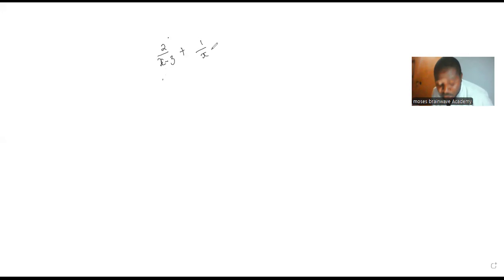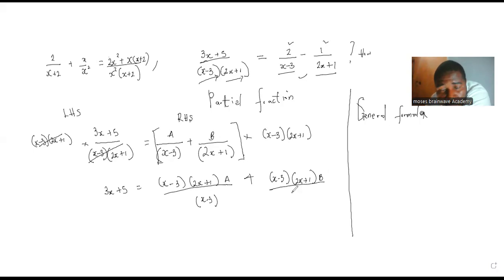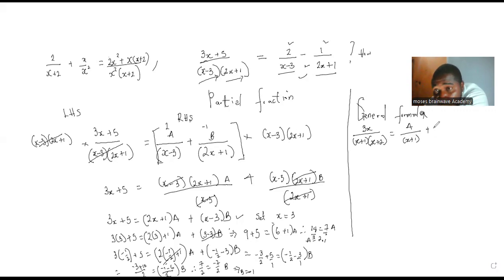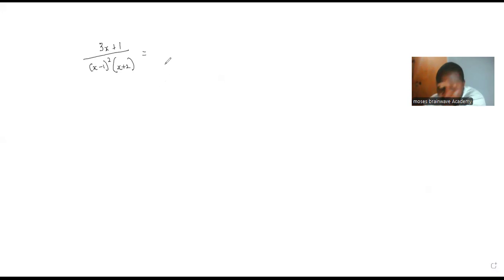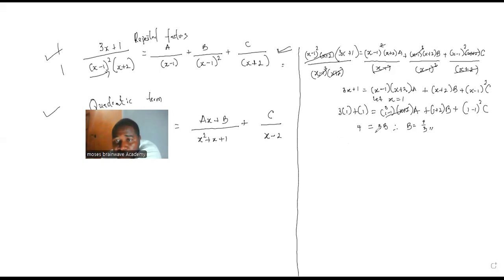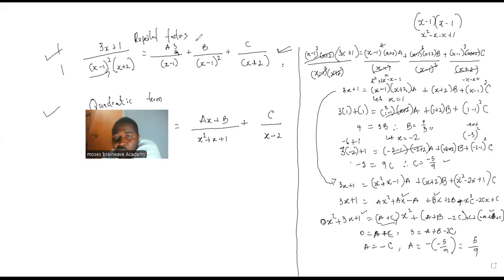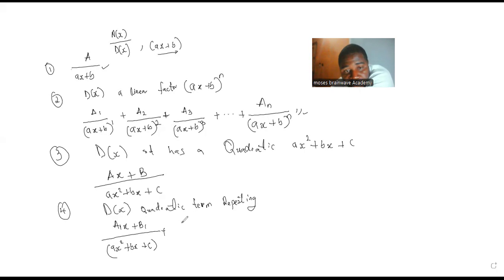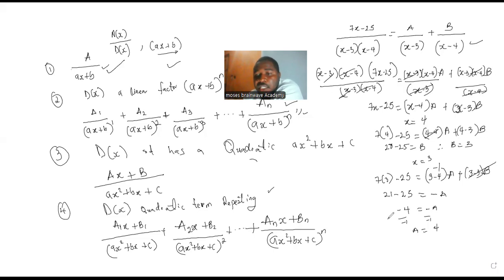Full course on partial fractions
Learn all about partial fractions in this comprehensive full course! Perfect for students looking to master this important math concept.
A detailed video on the concepts of partial fraction with clear examples.